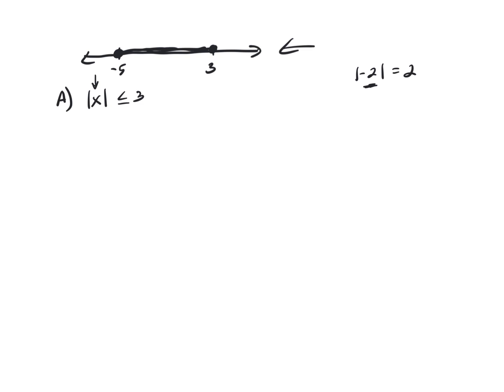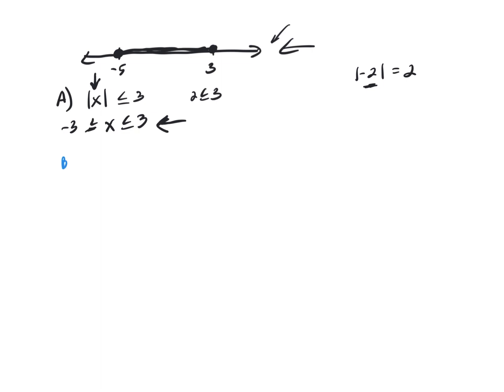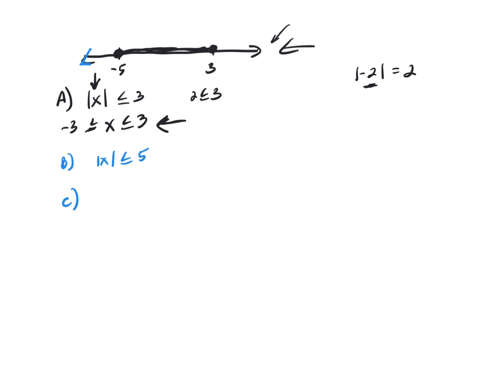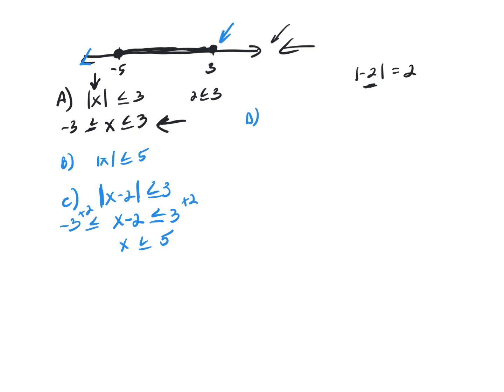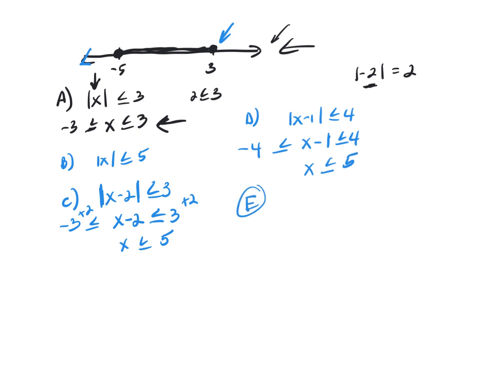Which of the following ineqalities